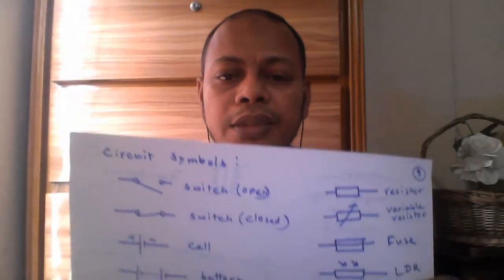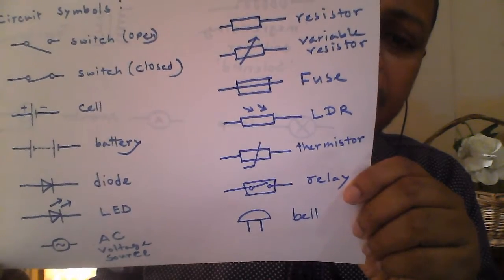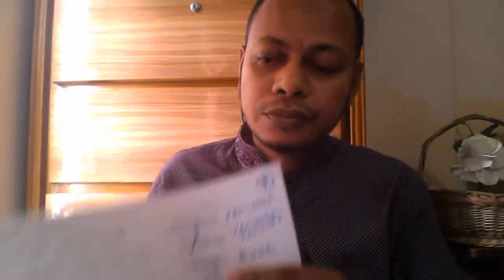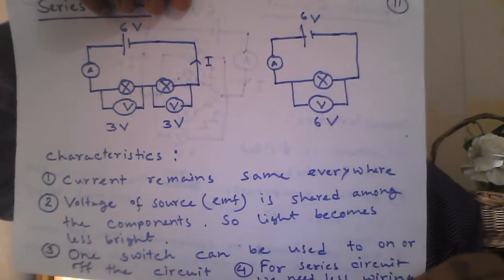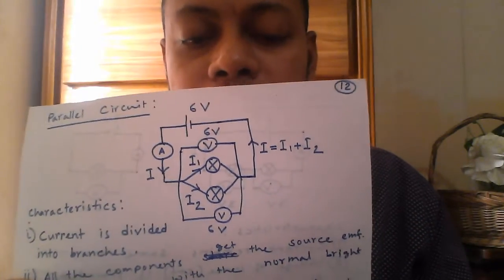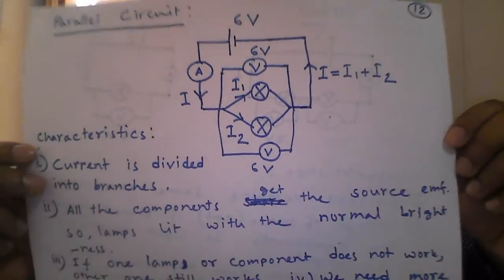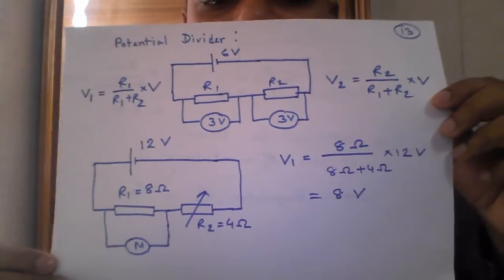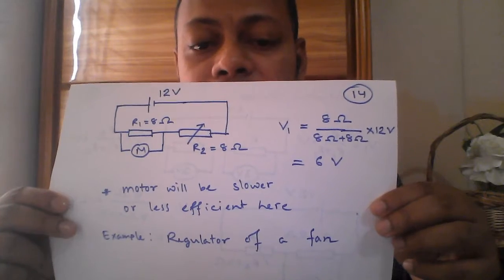Circuit Symbols, Series and parallel circuits, Potential Divider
Here we discussed on necessity of circuit symbols and some circuit symbols related to O Level syllabus, along with brief description. We also discussed  characteristics of series and parallel circuit. Finally we had discussion on potential divider and their practical applications...